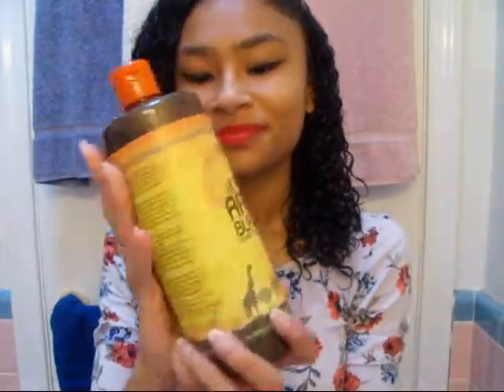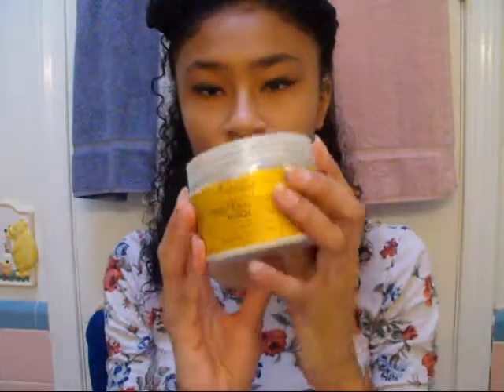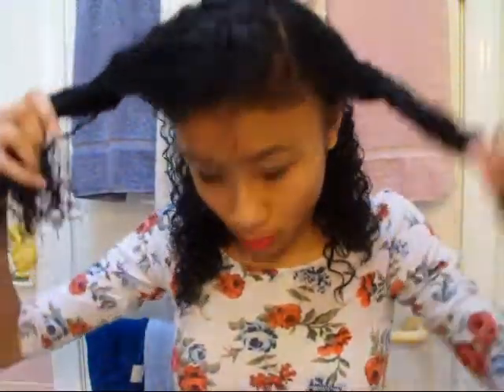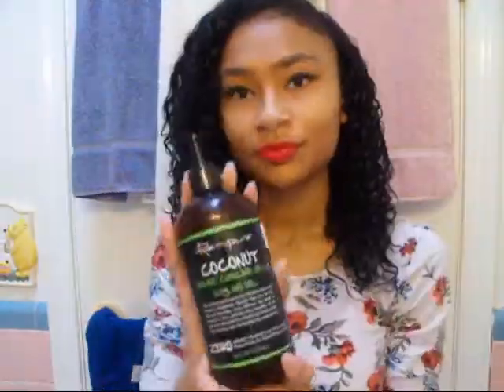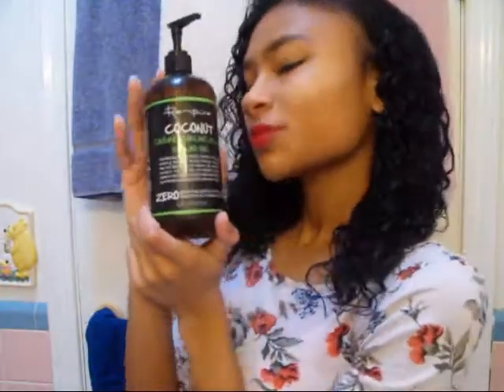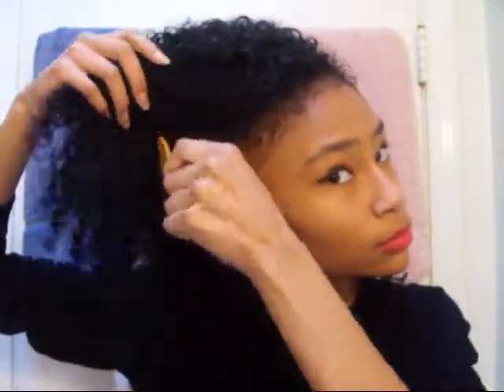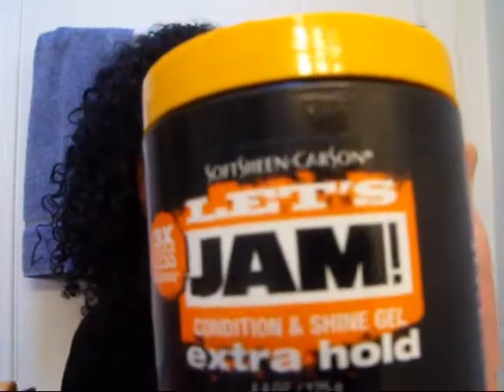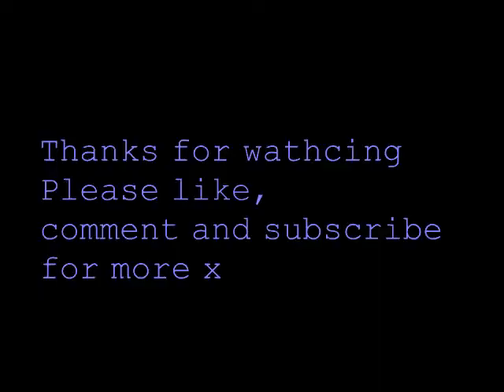Winter Wash'n'Go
Hey guys, it's Moriah and lots of people ask me about my curls, so I finally decided to start a youtube for them. Ask questions if you have any. More videos coming soon xx